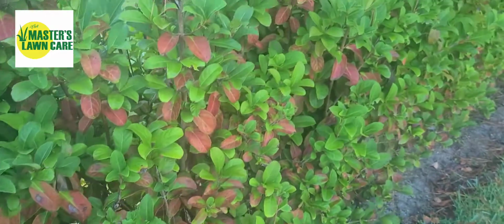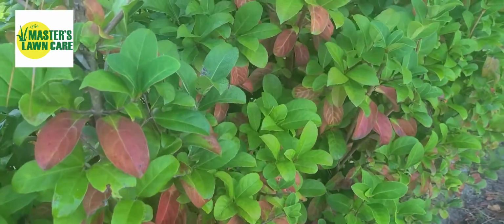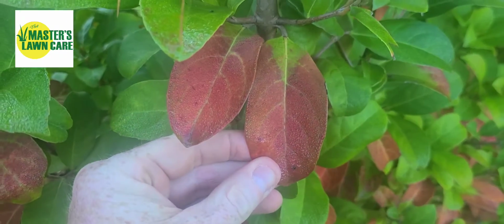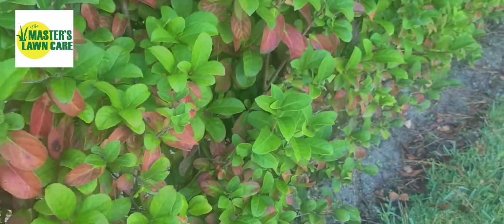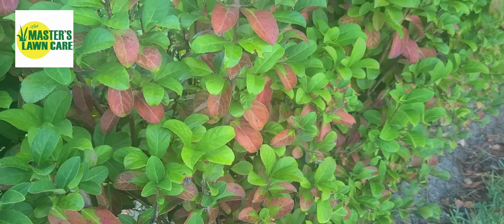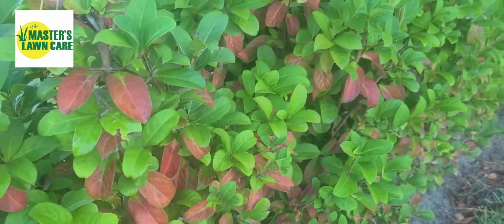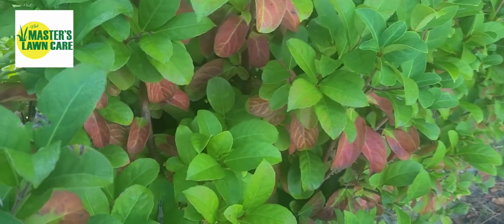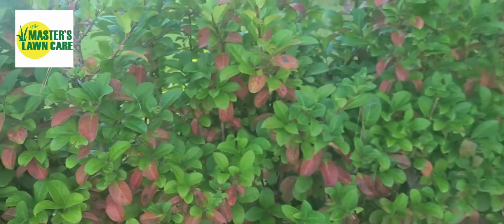Why are my Viburnum leaves turning red?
'Sweet Viburnum' or Viburnum Odoratismum is an evergreen shrub that grows to as much as 20 feet tall and can be grown in tree form as well. The small flowers that come in late spring to early summer aren’t very showy but they are extremely fragrant. This is a favorite of mine for use as a hedge or privacy screen and performs very well in our climate. This low maintenance and usually pest free shrub is a top choice for central Florida landscapes.

If you're looking to love your lawn again in St. Augustine, Nocatee, Ponta Vedra, Gainesville, Alachua, Newberry or surrounding areas - call our office at .